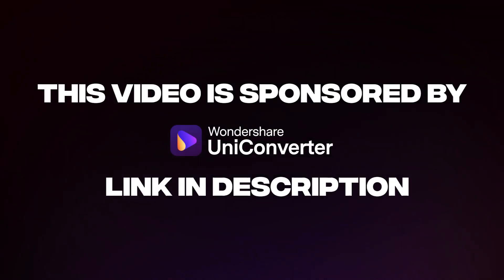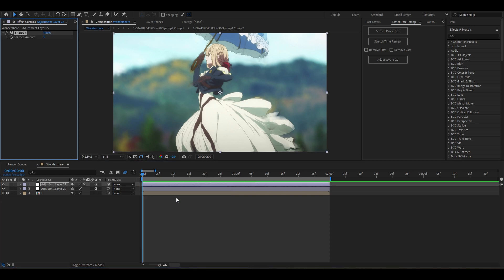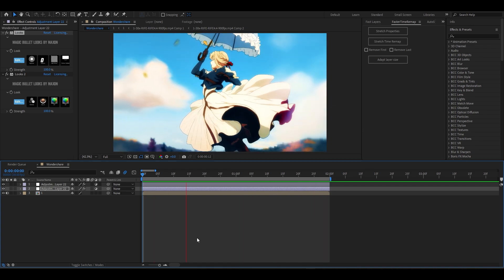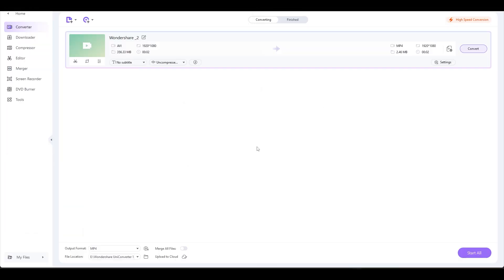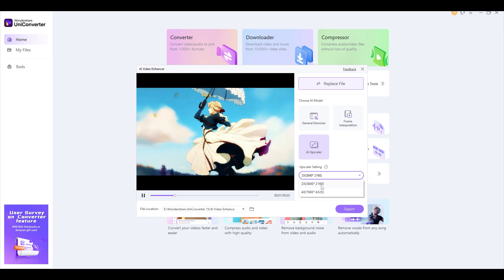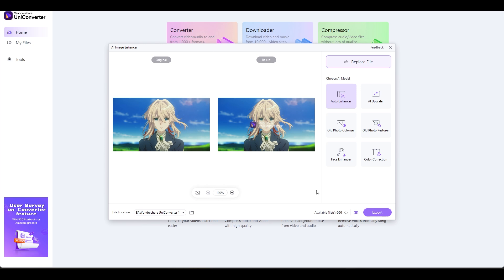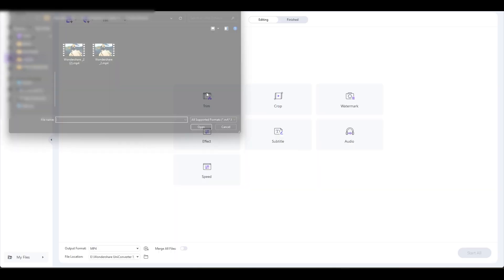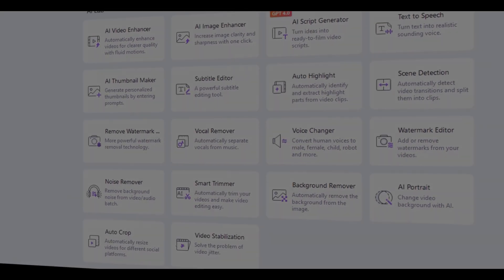Enhance Video Quality to 4K Tutorial | Wondershare Uniconverter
17 years of revolution for the leading format support, speed, and quality. Enriched with 20+ lightweight features, we offer an ultra-high-speed video converter and compressor designed to process 4K/8K/HDR files.

If you want me to make a tutorial comment which one would  you like to see
and share the video it would help me a lot

Anime -  Violet Evergarden
Editing software  -After Effects | Wondershare Uniconverter
Arigato ❤️

0:00 - INTRO
0:23 - AFTER EFFECTS CC TUTORIAL
2:14 - WONDERSHARE UNICONVERTER FEATURE'S
2:30 - CONVERTER TUTORIAL
3:22 - AI VIDEO ENHANCER TUTORIAL
4:17 - AI IMAGE ENHANCER TUTORIAL
5:15 - EDITOR TUTORIAL TUTORIAL
6:03 - OUTRO